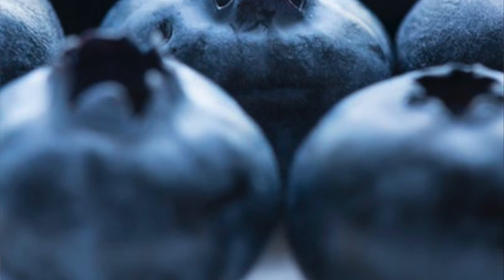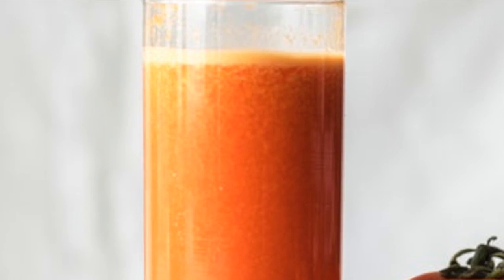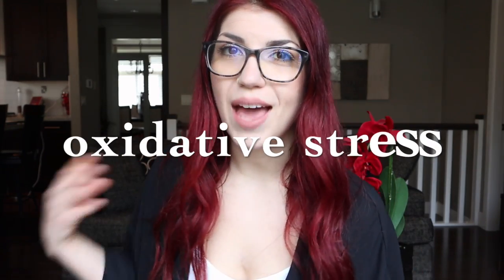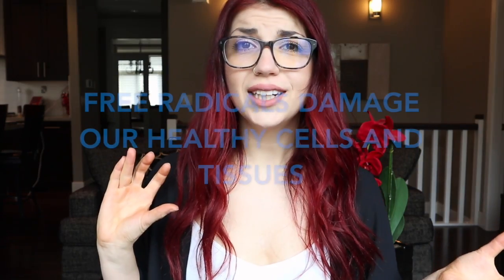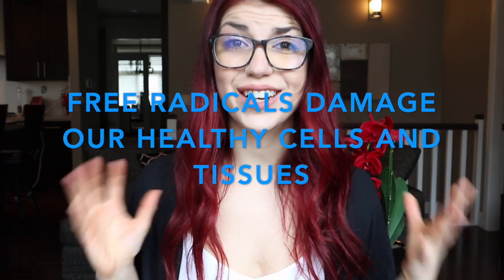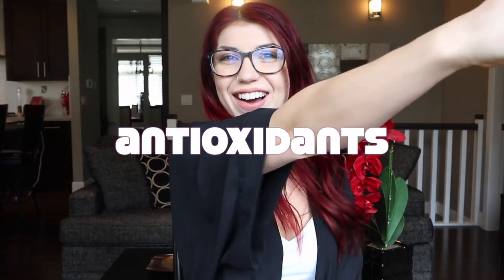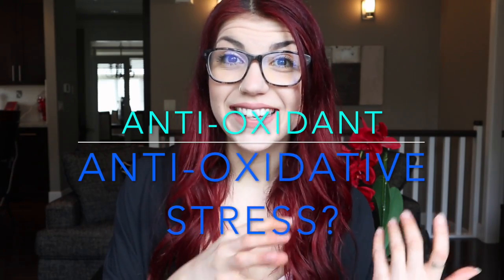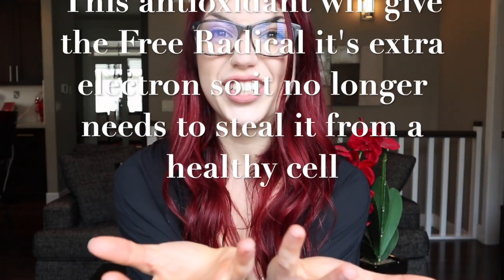Antioxidants 101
Sarah Bellwood, Holistic Nutritionist and Personal Trainer and Kendra Hamilton, Somatic Sex Coach and Counsellor discuss female empowerment using food, movement and sex!

In this video Sarah breaks down antioxidants: what they are; how they work in the body; and why are they so good for us!!